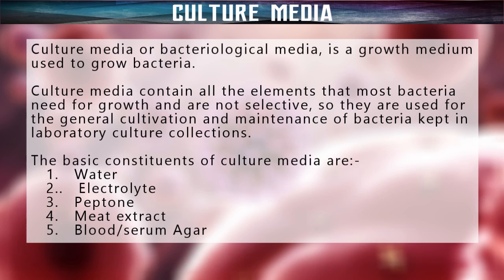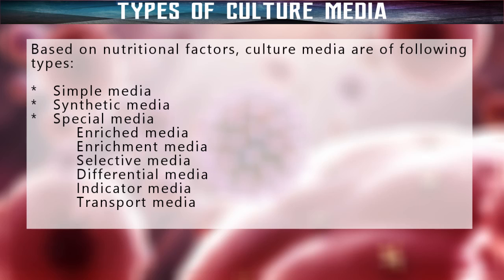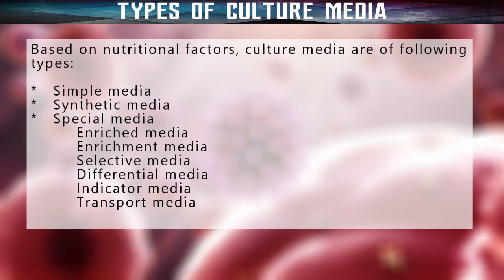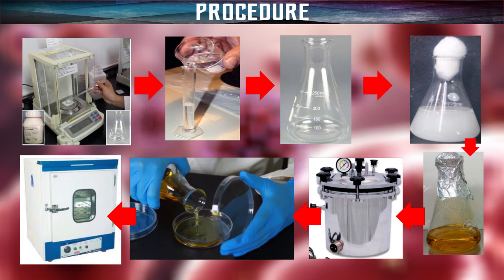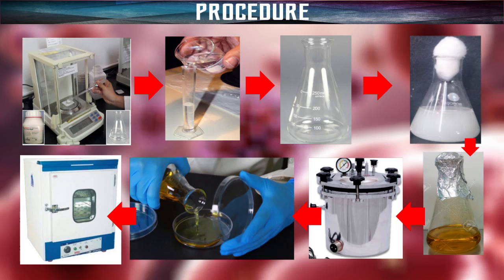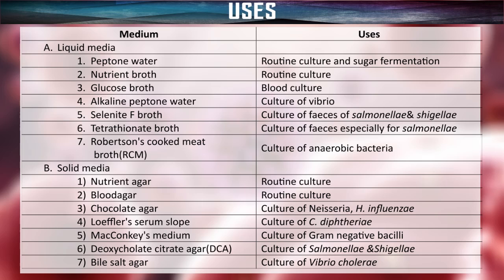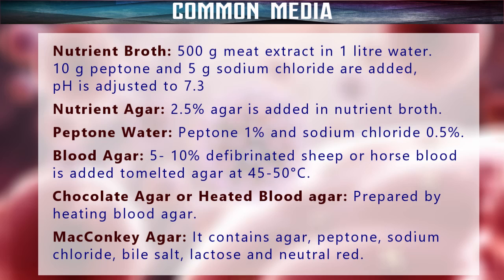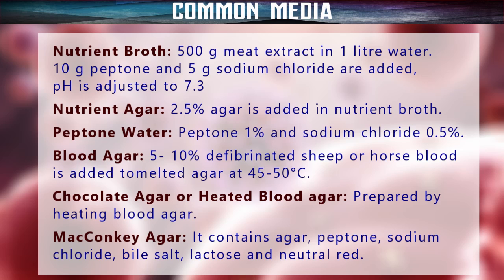Culture Media Preparation by Visalhounuo Rhitso, Asstt Prof ,Assam Downtown University,FOPMS